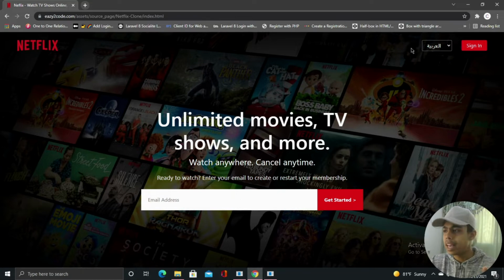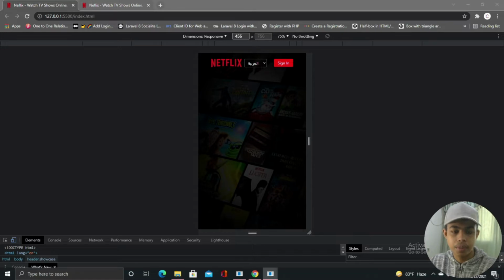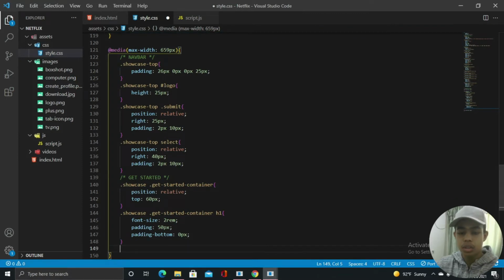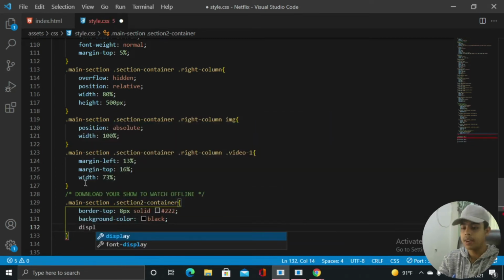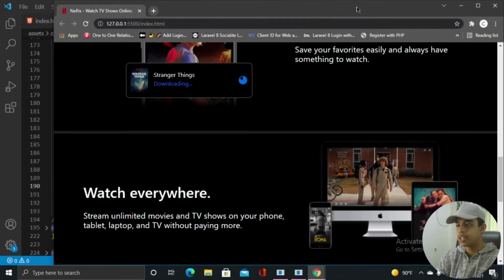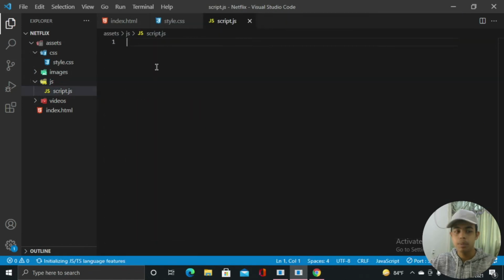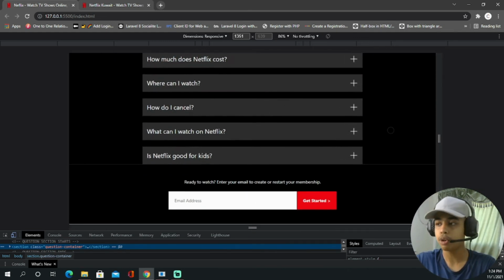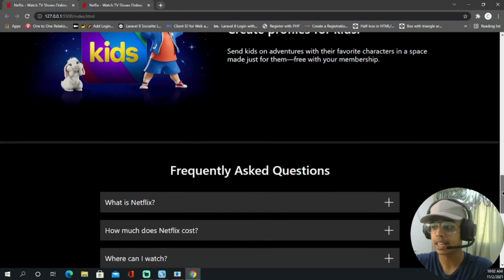Build a Netflix Landing Page Clone with HTML, CSS and Javascript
In this video, we will re-create the Netflix landing page using HTML, CSS and JavaScript for the Question section. We will use modern CSS techniques like Grid, Flex, Shadows etc...